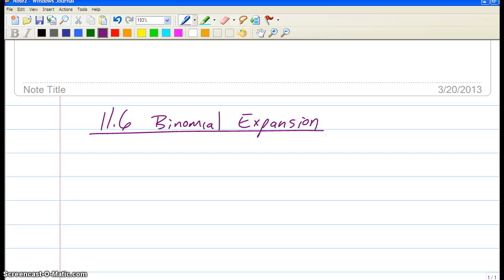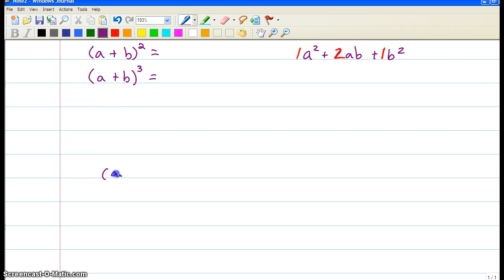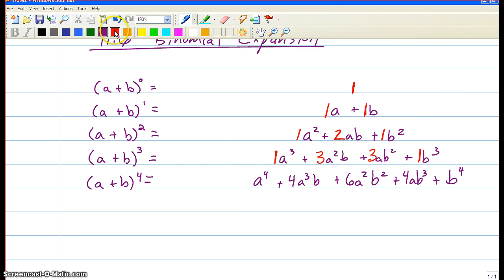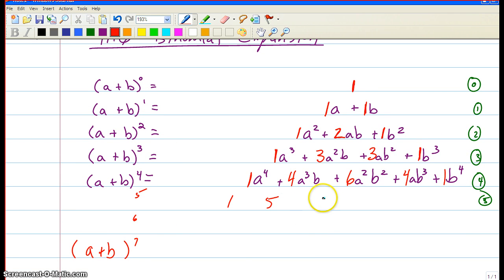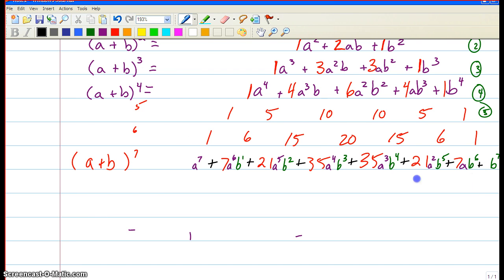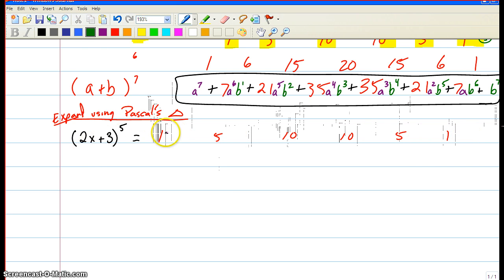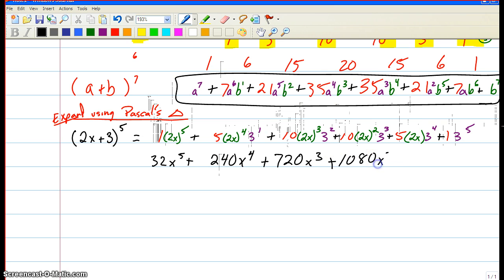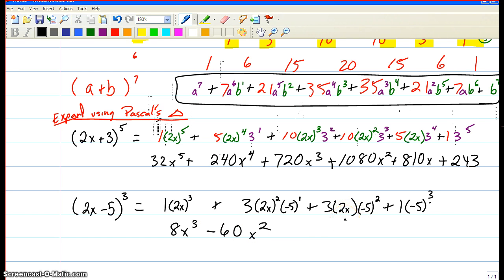AlgII Binomial Expansion Using Pascal's Triangle 3.20.13